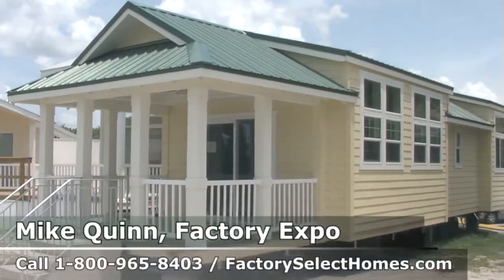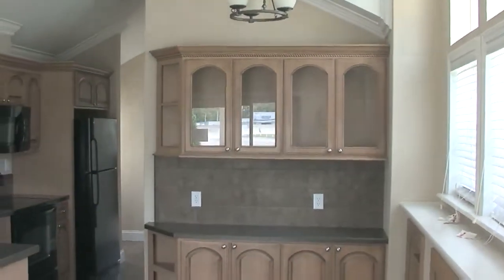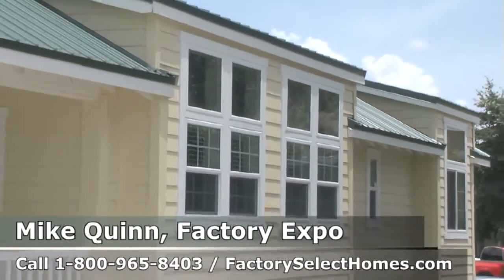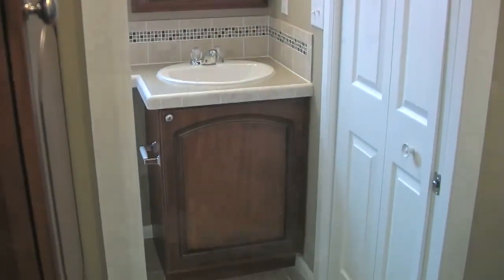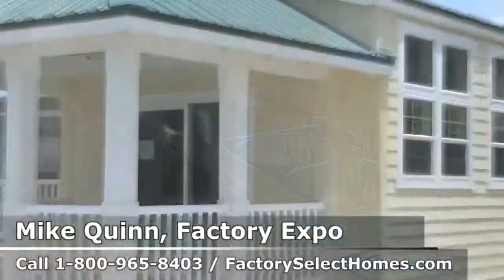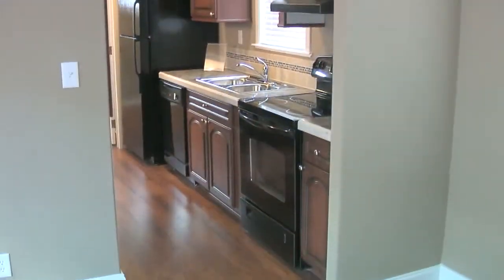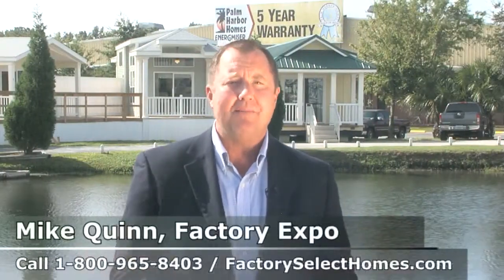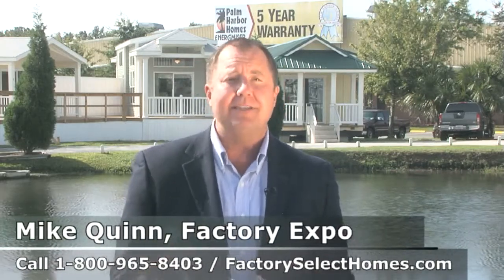Designs For Beach, Mountains, and Country Settings - Park Model in Florida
Factory Expo Home Centers was founded in 1999 and specializes in all aspects of the Factory Built mobile home industry. We have several well-established Factory Direct retail centers situated throughout the country, each consistently outperforming the competition. What makes us unique? For starters, our patrons can visit any one of our factories for a rare behind the scenes look into how quality manufactured homes and mobile homes are constructed, from the first nail to the final coat of paint. After a confidence inspiring factory tour, our guests are able to spend time exploring the many fully furnished and decorated manufactured home models in our model village.

Jacksonville, Miami, Tampa, St. Petersburg, FL, Hialeah, Orlando, Fort Lauderdale, Tallahassee, Pembroke Pines, Hollywood, FL.